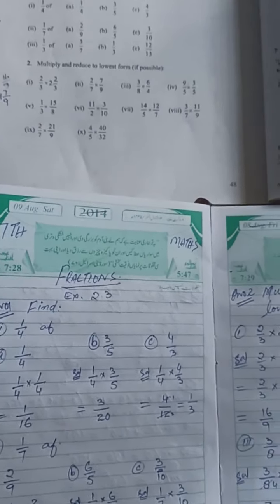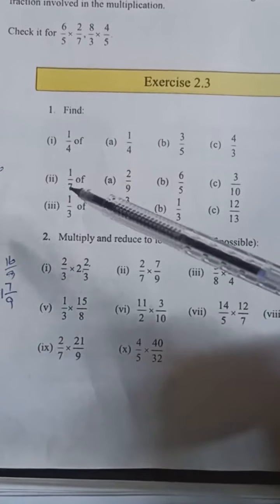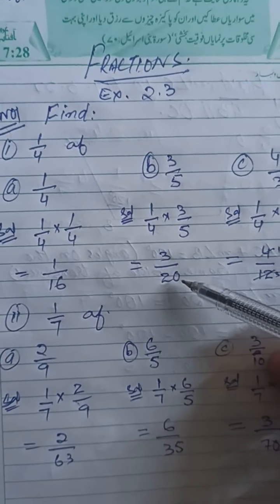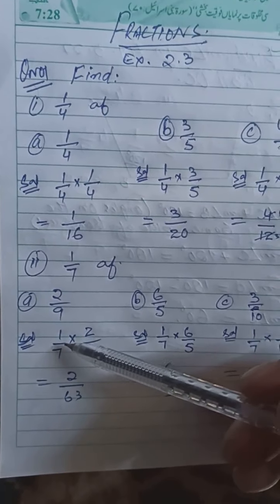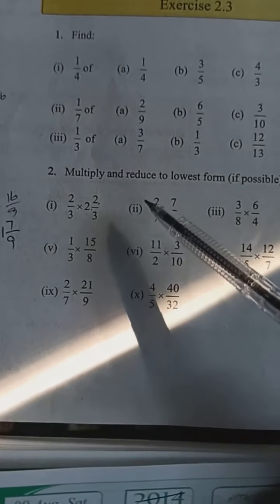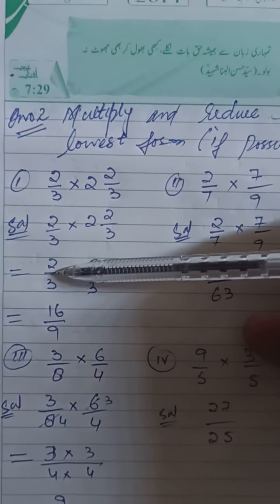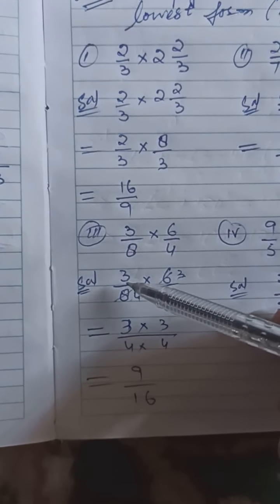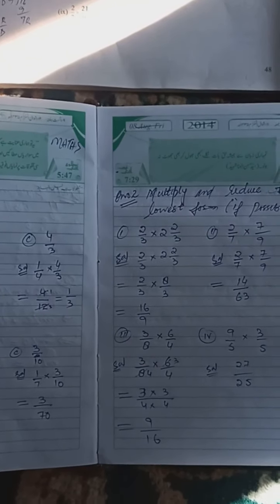7th Maths Fractions exercise 2.3 Qno.1 & 2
Mudasir Ahmad Shah Teacher Ups khourwara Zone Langate